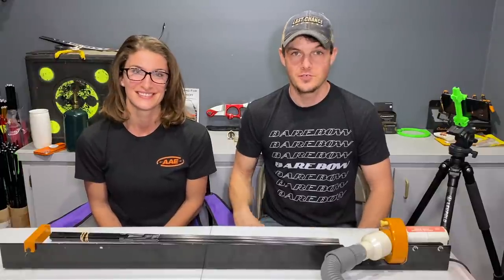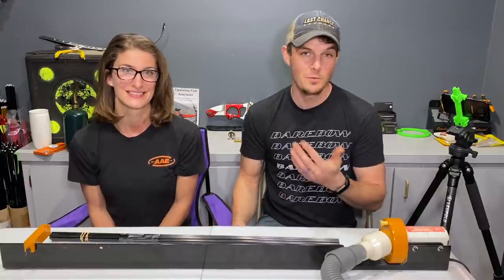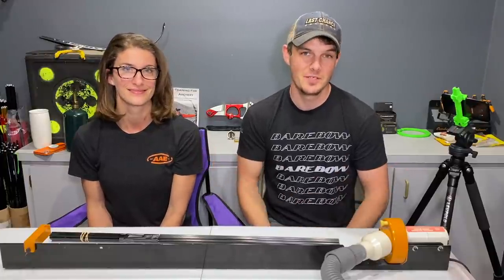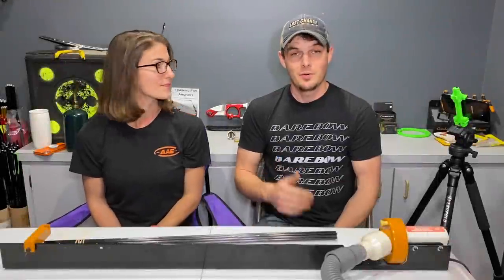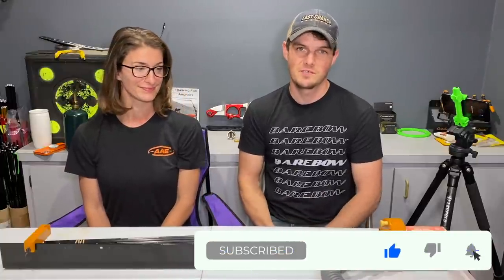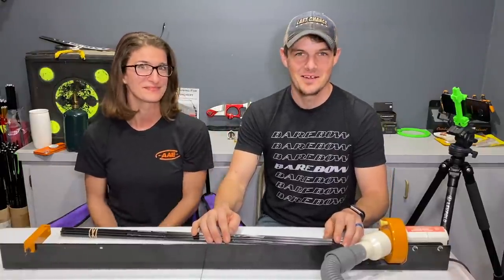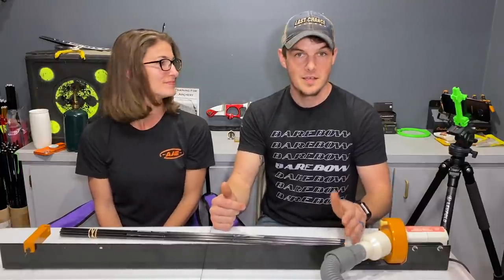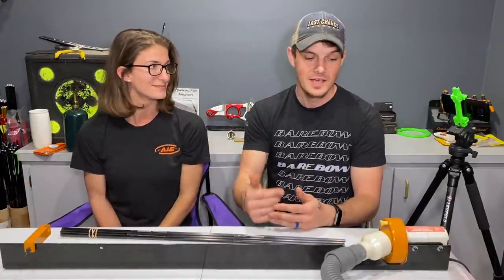How to Cut Arrows for Beginners | Helping an Archery noob Cut Arrows for the First Time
I help my wife Heather, a brand new archer cut arrows for the first time. I explain the basics and she asks the great questions that all new archers have about cutting their own arrows for the first time. Although cutting arrows may be a daunting task, it is a very simple process if you follow these basic steps.

Arrow Saw (with dust hood)
Arrow Saw (without dust hood)
Small Dust Vacuum
G Nocks
Easton Inspire Arrows
Inspire Basic Points
Tuning for Performance

*Send Cool Stuff To:
Jake Kaminski

Bitcoin Wallet: bc1q43y5ktt760gf2e4g6rclwv4hkg6hm5ljg4ldhx
Ethereum Wallet: 0x4144237C85978c43671206D69D666fe6E0e50355
Dogecoin: DJf31rygfsWwSRqudLCC9FYekJfLBXVAQJ
Bitcoin Cash: qz2wy3568wnfp3dzmk6m5h7nq2u8wm34xq3urkppzz
Ethereum Classic: 0x118A4a0cA5Ad03FE401Db5059f83E28D61859cc6